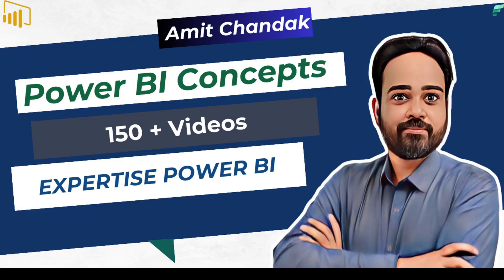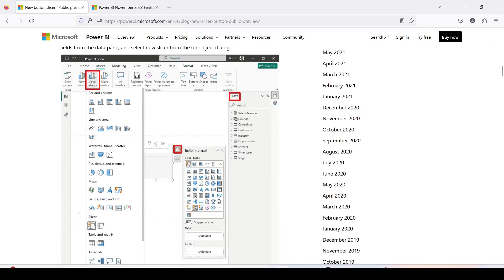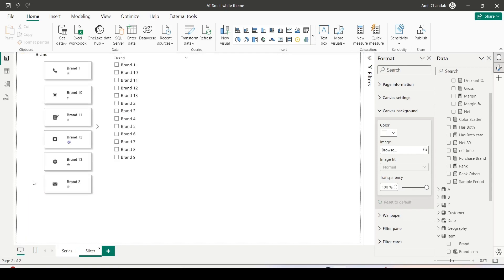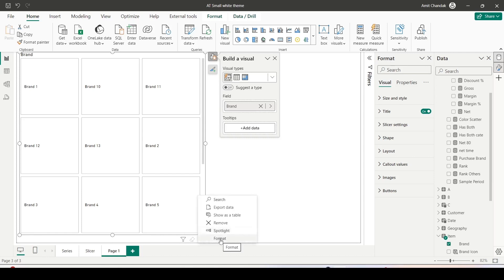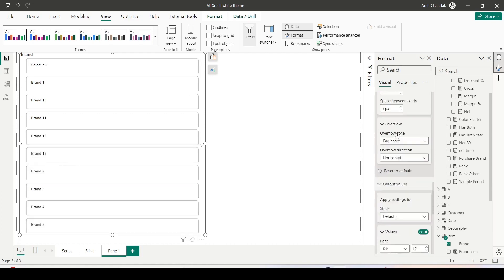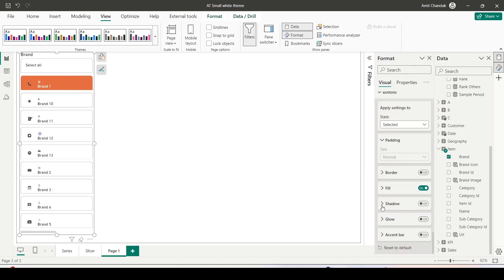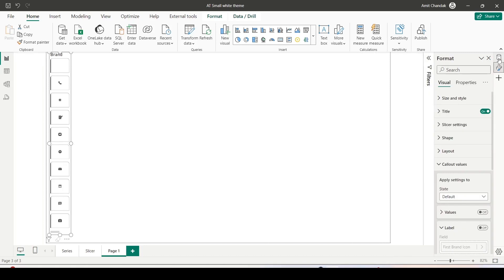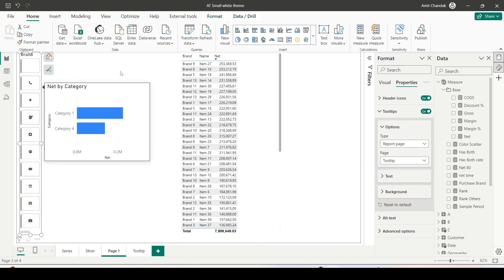2023 Power BI Update: Master the New Button Slicer - Full Tutorial & Features| Button with Image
🌟 Discover the latest Power BI innovation with our comprehensive tutorial on the new Button Slicer, launched in November 2023! Dive into the world of enhanced data visualization and learn how to harness this powerful tool for more dynamic and customizable reports.

🔍 What's Inside:
- Introduction to the Button Slicer: A revolutionary update to Power BI's slicer options.
- Step-by-Step Guide: Setting up and using the Button Slicer effectively.
- Customization Tips: Formatting, interactive states, and incorporating images.
- Feature Highlights: Multi-select options, clear selections, adjustable layouts, and more.
- Practical Examples: Watch as we transform a standard report into an interactive masterpiece.

🕒 Timestamps:
00:00 - Introduction to the Button Slicer
04:00 - Setting Up the Button Slicer
07:00 - Customizing the Button Slicer
12:00 - Use Only Image in the Button Slicer
14:00 - Use Tooltip on Button Slicer

💡 Whether you're a seasoned Power BI user or just starting out, this tutorial will equip you with the skills to leverage the Button Slicer's full potential. Get ready to transform your reports with this game-changing update!

💬 Have questions or want to see more on a specific topic?